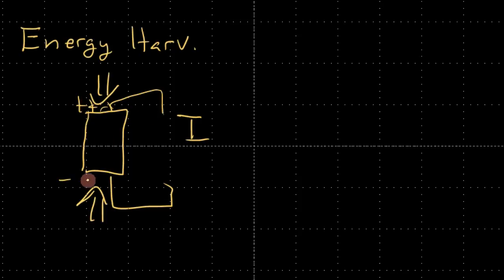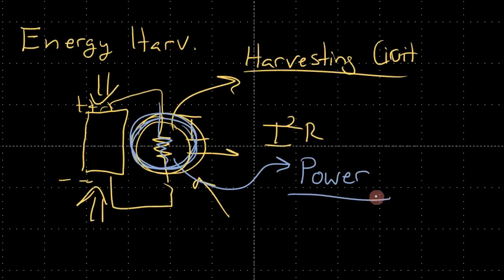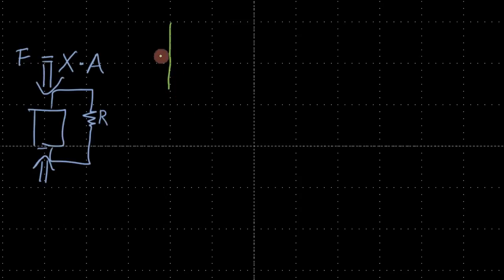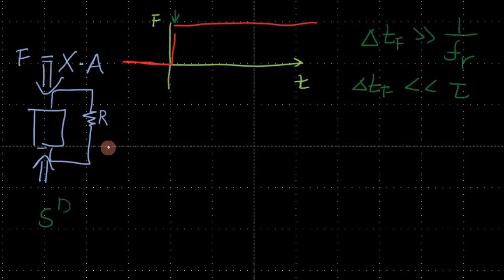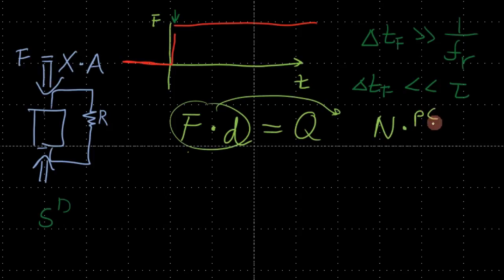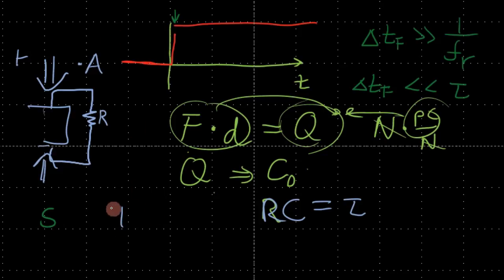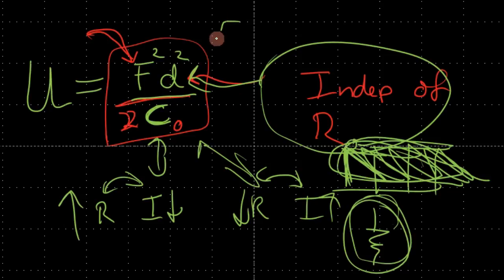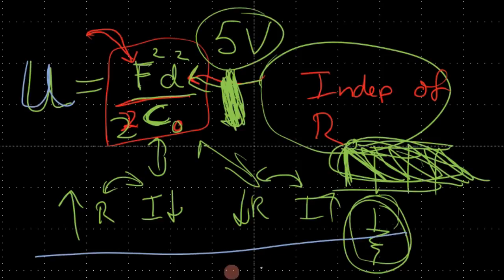Learn Piezo Lecture 12C: Maximum energy from a piezoelectric energy harvesting with step input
In this lecture from Learn Piezo, we derive the equation for the energy dissipated with draining a piezoelectric material over a resistor. This situation is analogous to energy harvesting when in the most simple case because all of the electrically available energy will be dissipated into the mock storge device (resistor).